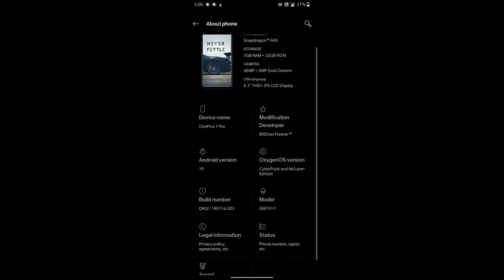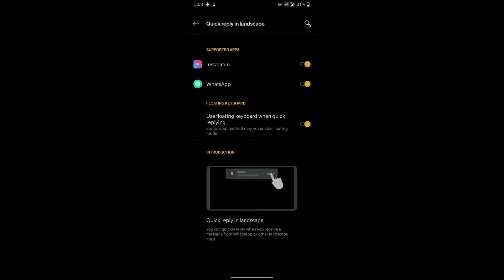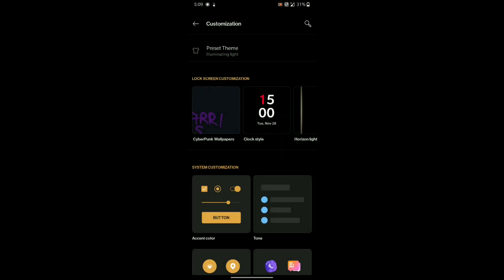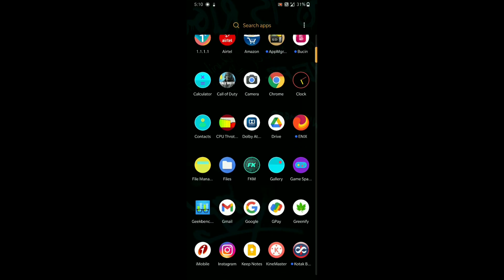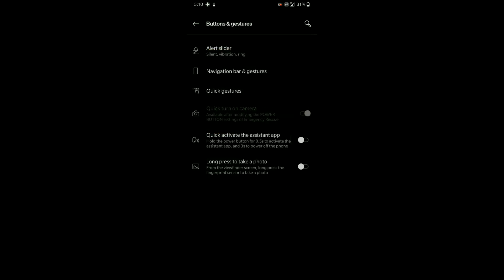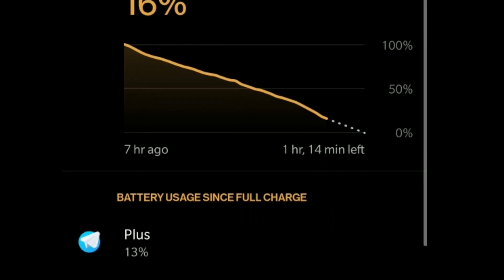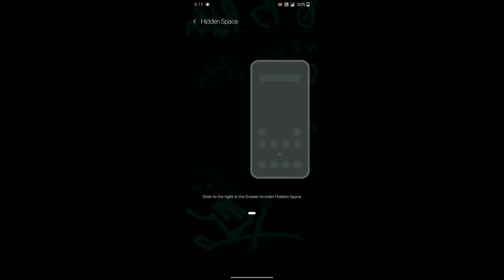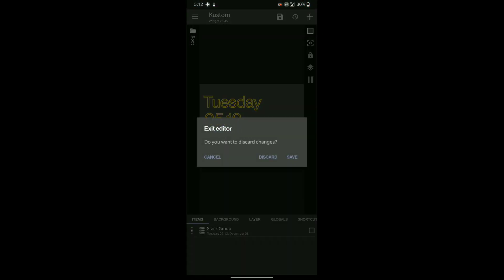OnePlus 7 Pro OxygenOS Cyberpunk + McLaren Edition Port Review | Let's Check It Out!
OnePlus released it's Cyberpunk Edition of their new flagship device 8T which is only available in China, but we can use it's OS!! Thanks to GSI & Project Treble & Ofcourse the developer who ported it due to which is it easily possible, so is it worth to flash and experience the new UI from this Cyberpunk Edition Port! Tho the developer renamed it to OnePlus 7 Pro. Watch till end to know my experience.

By @Mahi_39

Timestamp
00:00 Intro
00:33 Features Of OOS
03:29 Gaming Review
04:31 Screenshots
04:57 Bugs & Final Words
06:41 Outro